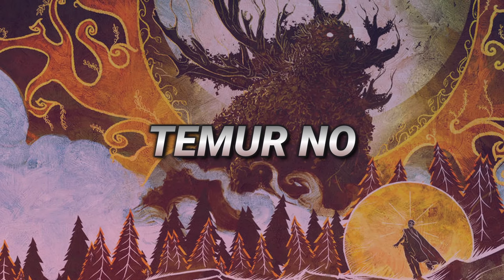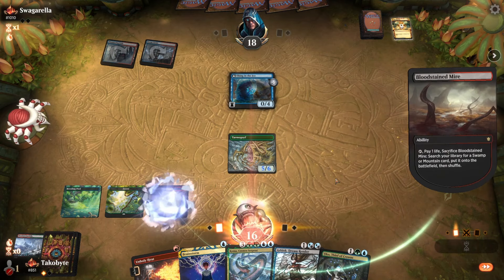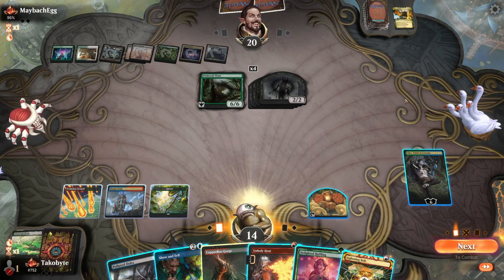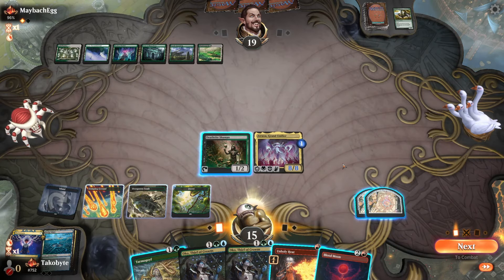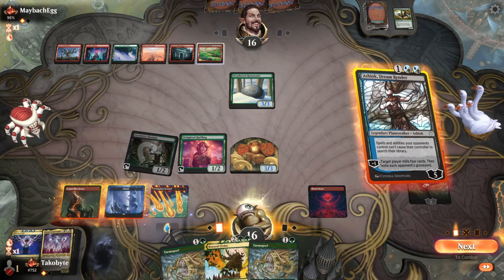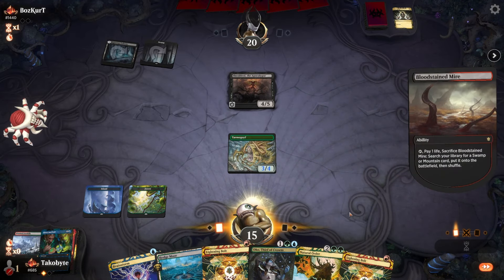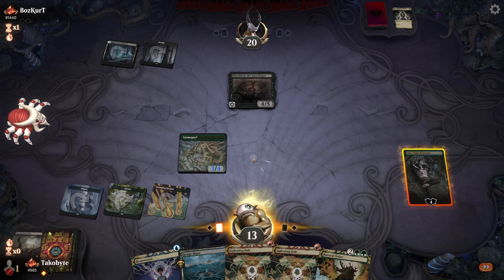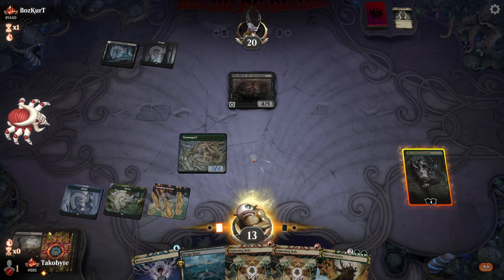Is Temur the Answer to the Meta? Temur NO | Timeless BO3 Ranked | MTG Arena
► Timestamp:
00:00 - Intro
01:43 - Game 1
13:03 - Game 2
34:05 - Game 3
55:59 - Outro

► Buy me a ☕: If you want to support me, you can support me through joining Youtube Membership or using Super to donate.

► Info
・Current Set: Murders at Karlov Manor
・Format: Timeless
・Type: BO3, Ranked